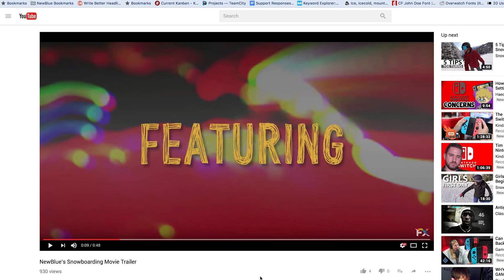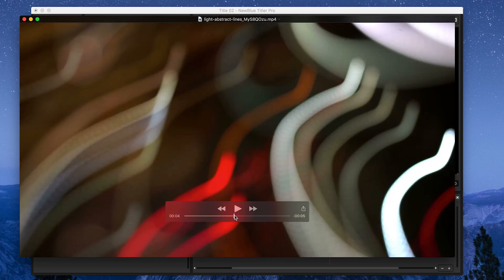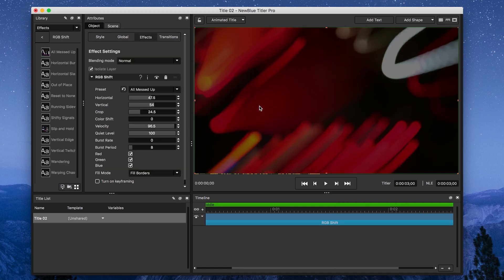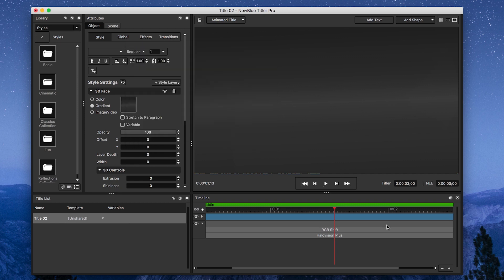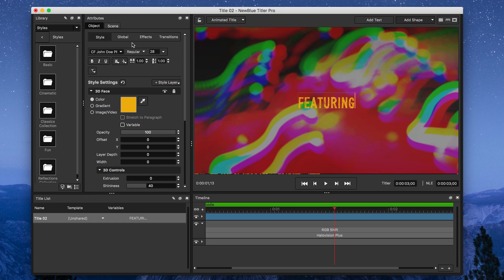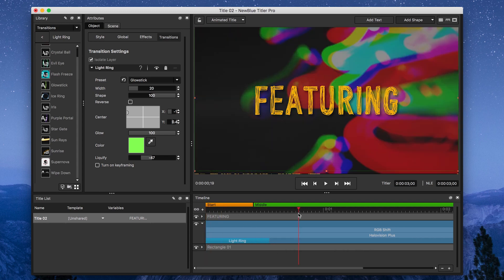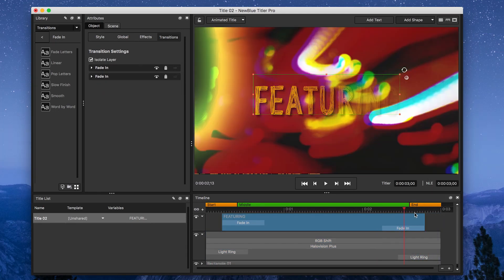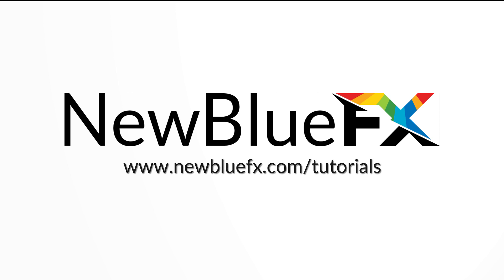Titler Pro 5 Tutorial | Dynamic Title Card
In this tutorial, Juan shows you how to create an energetic intro title card to add to your project using Titler Pro 5.